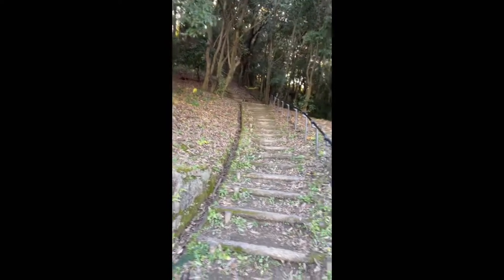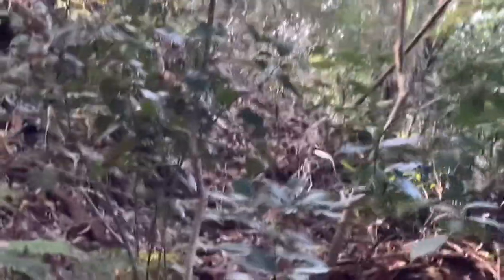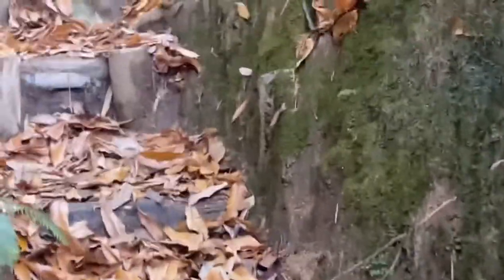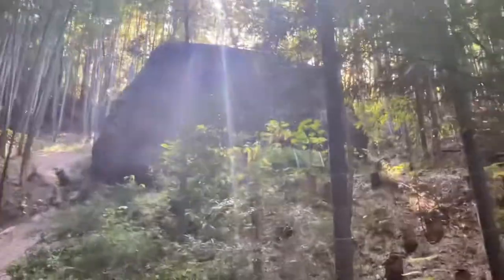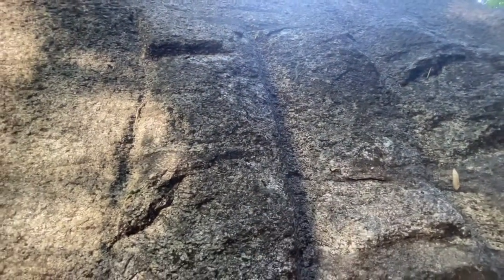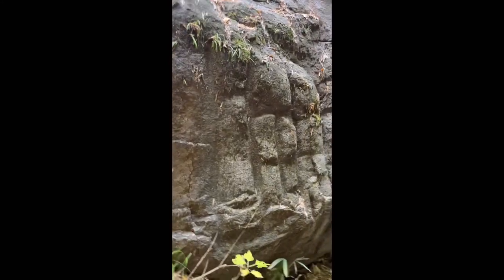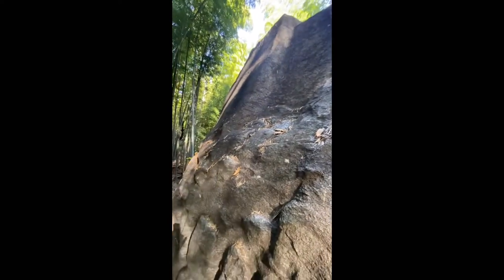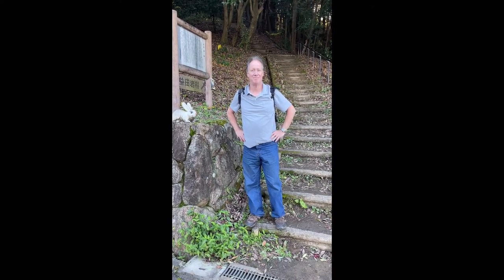Ancient Megalithic Structures in Japan Masuda Iwafune “Rock Ship” 益田岩船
Hidden on top of a small mountain on the outskirts of Asuka, Nara area or Japan its a unexplainable anomaly just sitting on top of the mountain. It is so smooth you can't climb on it and its so massive you couldn't get it on top of the mountain by any other means than levitation. Enjoy the video